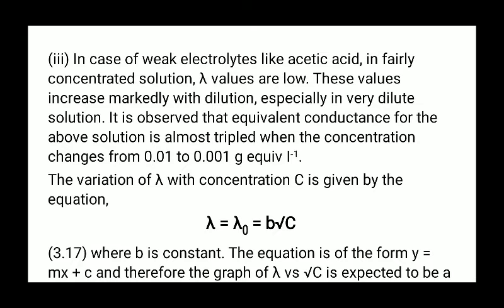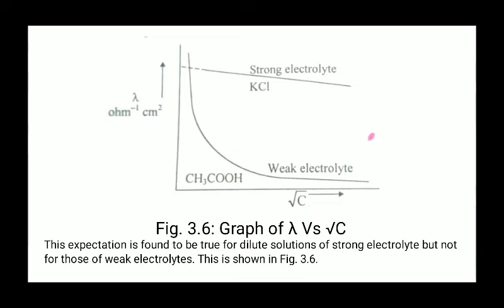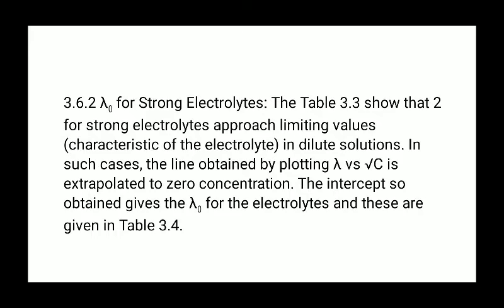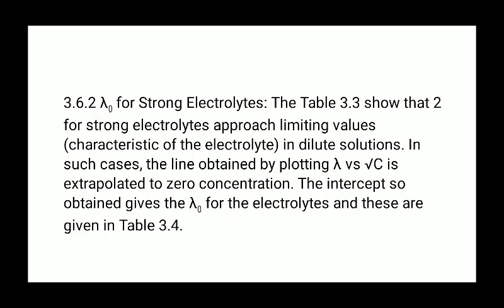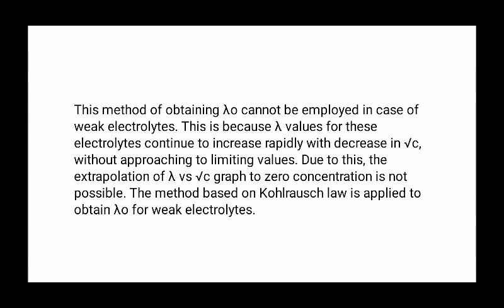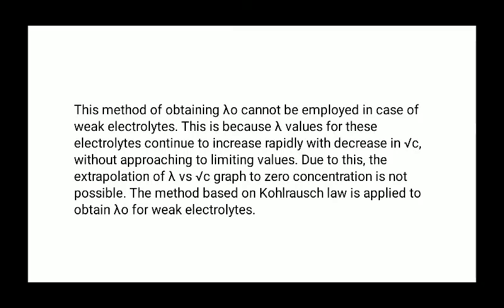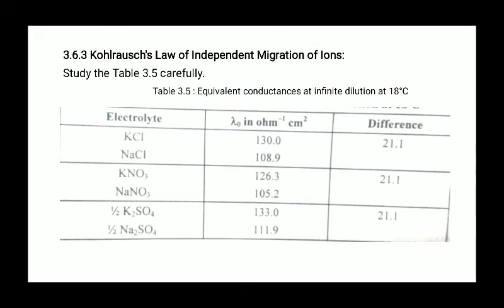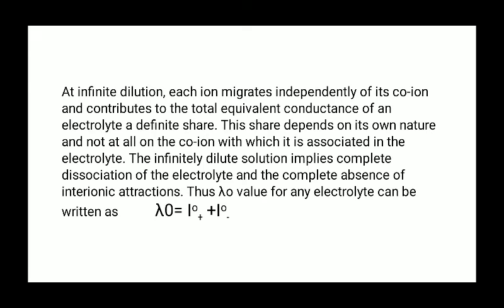BSc | Chemistry | Equivalent Conductance at Infinite Dilution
Subject: Chemistry
Class: BSc
Topic: Equivalent Conductance at Infinite Dilution

Malegaon, Nashik